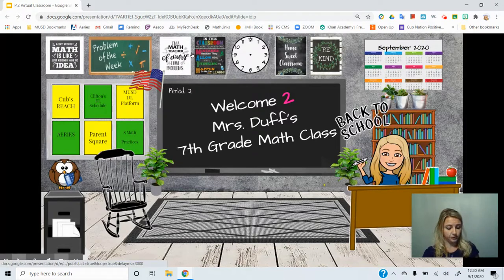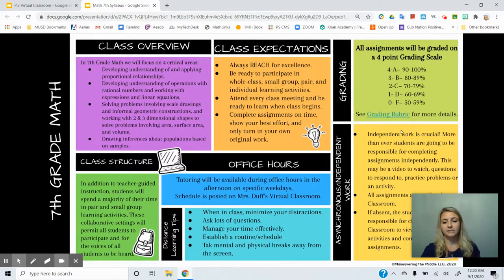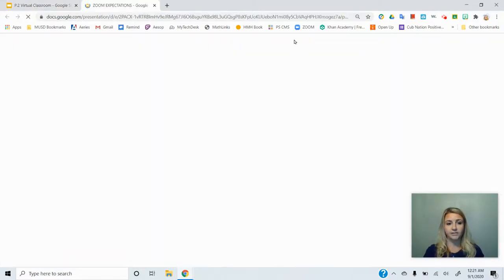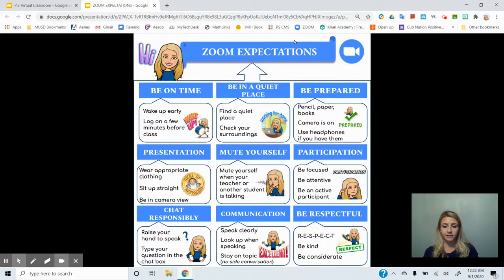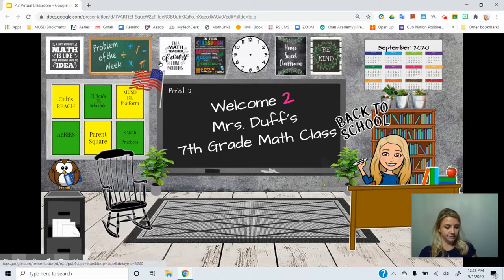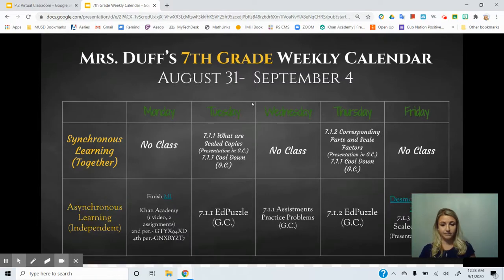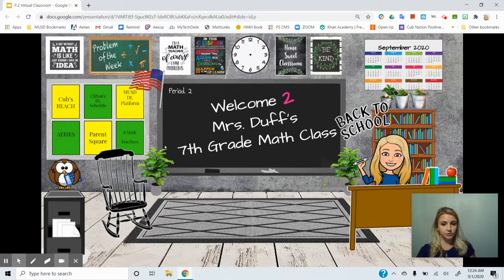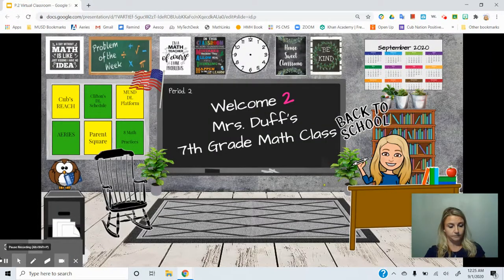Duff - Math (7th grade)